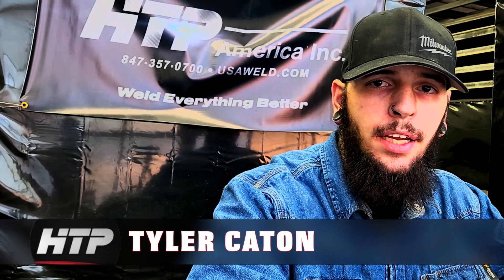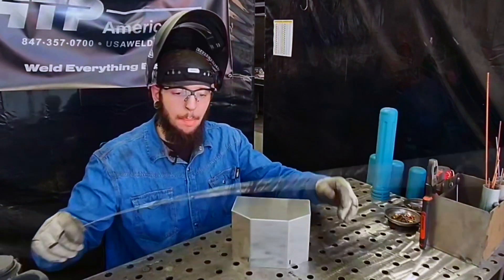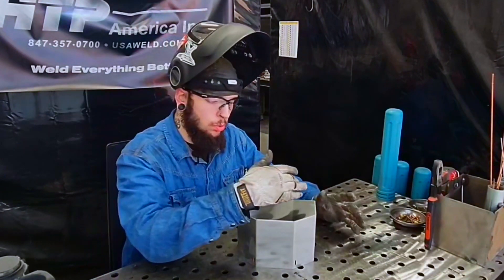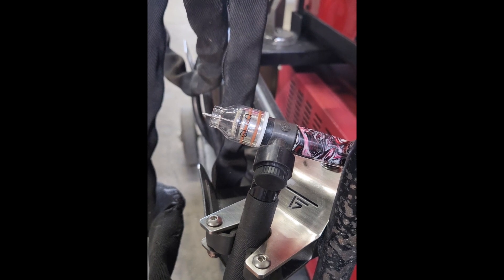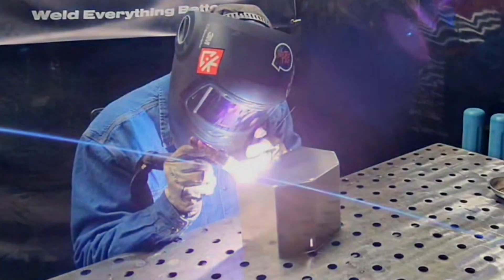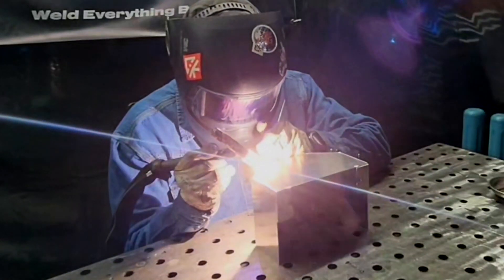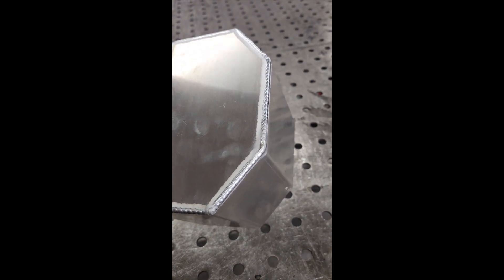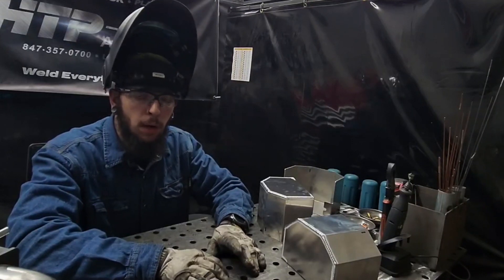Welding Up Thin Aluminum With the HTP Invertig 221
Meet our new host Tyler Caton! As a highly requested video Tyler is demonstrating material prep and setting on his Invertig 221 for welding THIN ALUMINUM! If you have any questions or comments drop them below. Happy Welding!

WELD EVERYTHING BETTER!

Tylers IG: @ig0atwelding
HTP IG: @usaweld